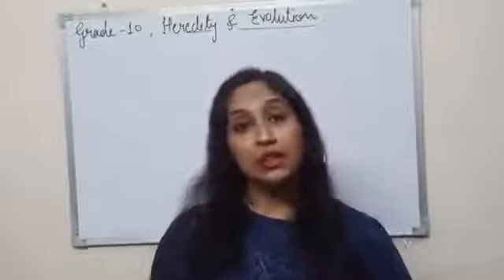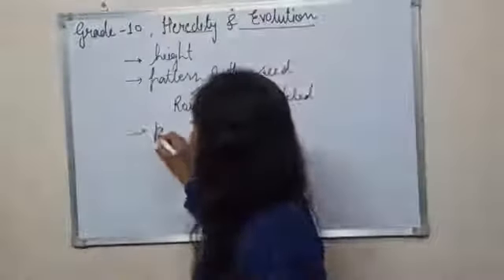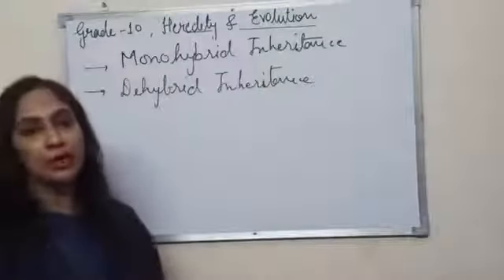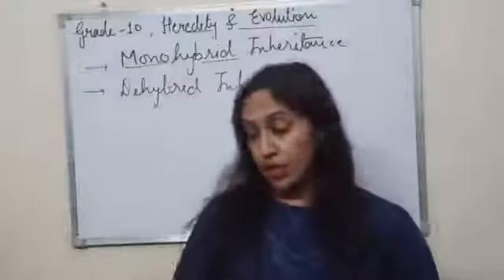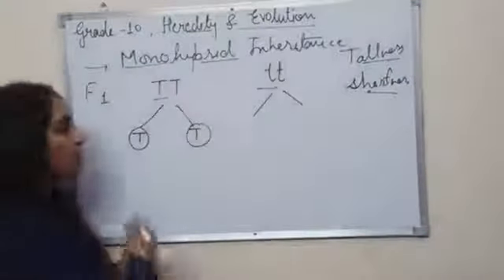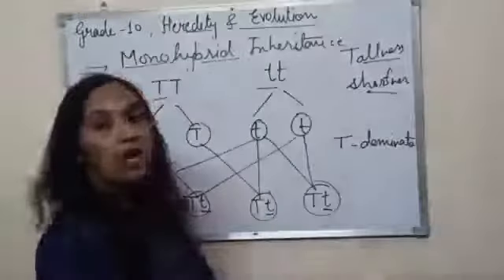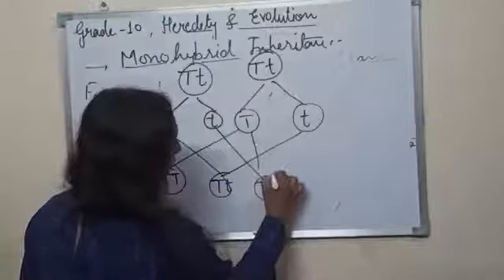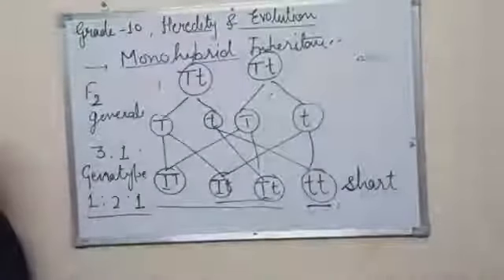Heredity and Evolution - Monohybrid Cross